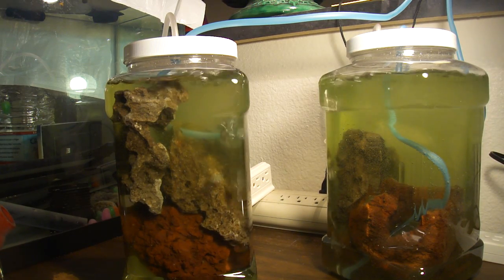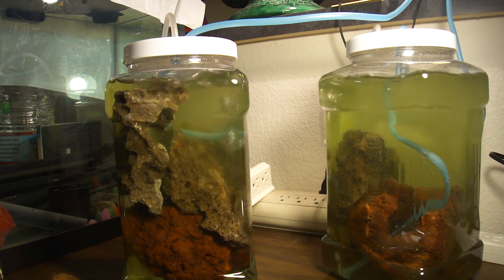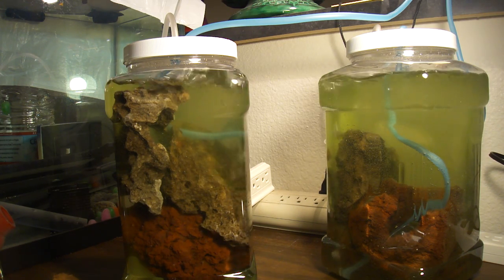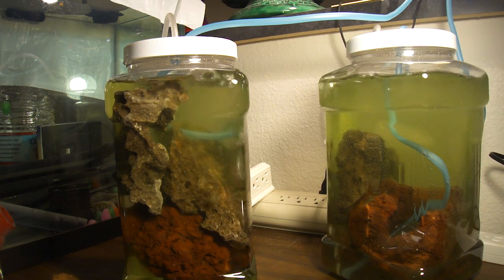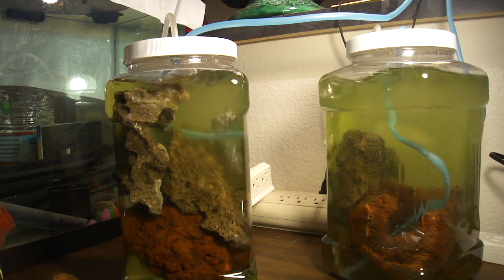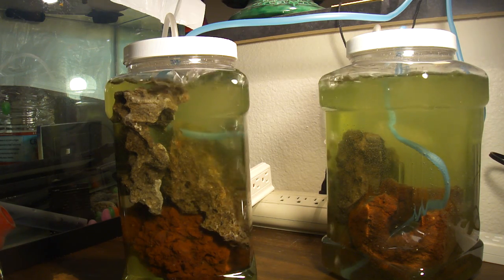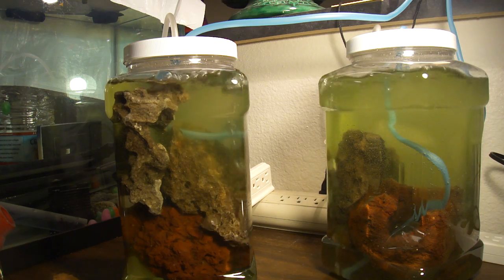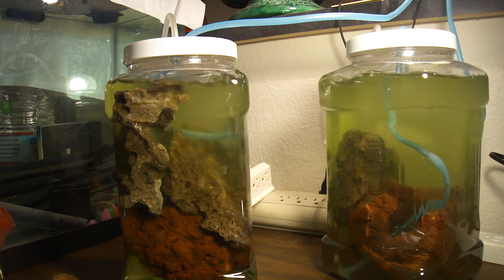Phytoplankton Experiment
Where I bought phytoplankton